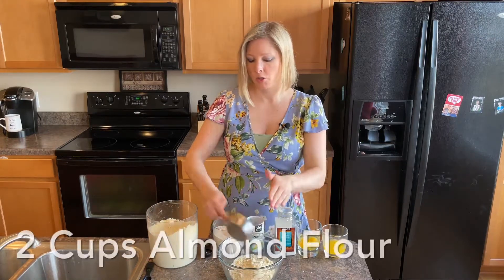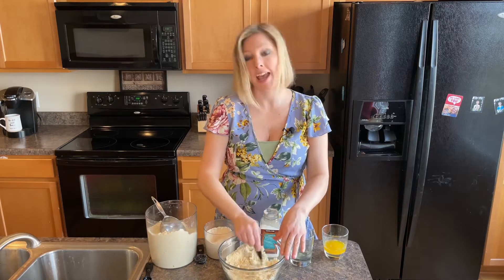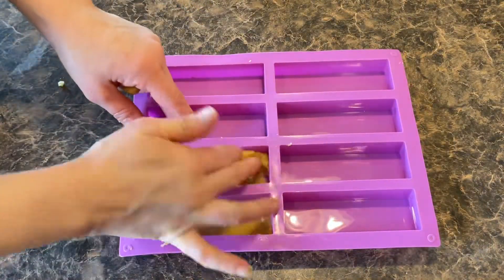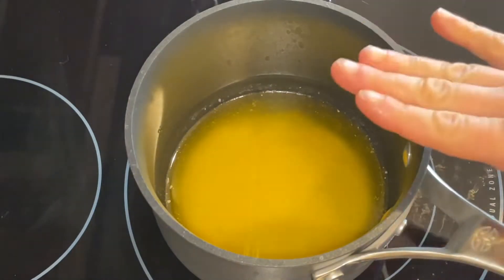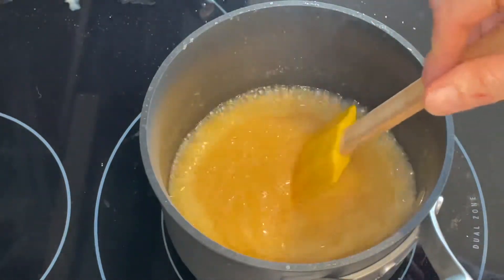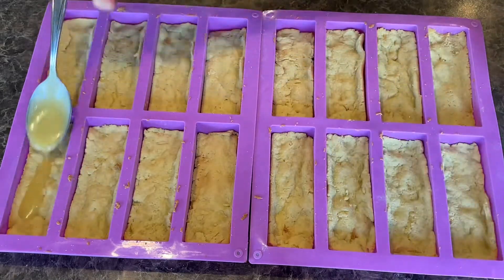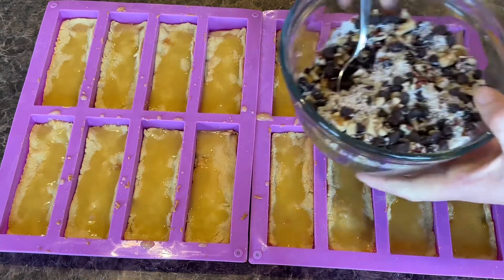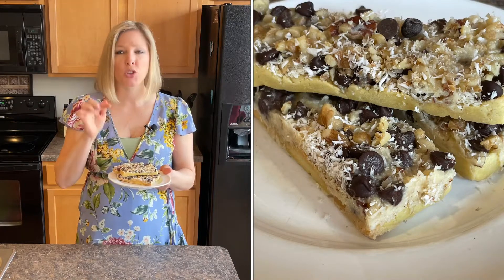Keto Magic Bars- It’s the best thing you will ever have!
Keto Magic Bars

Crust-
2 Cups Almond flour
2 Tbsp Coconut Flour
1 tsp Baking Powder
1/2 tsp Salt
2 Eggs (whisked)
4 Tbsp Butter

Carmel Sauce-
10 Tbsp Butter
1/3 Cup Monk Fruit
1/2 Cup Heavy Whipping Cream
1 tsp Vanilla
1/8 tsp Salt
4 Drops Stevia

Topping-
1 1/2 Cups Chocolate Chips
1 Cup Unsweetened Shredded Coconut
1 Cups Nuts (pecans are my favorite)

Crust-
Combine all of the dry ingredients, then mix in whisked egg and lastly add in butter.

Press into molds or into an 8X8 glass baking dish (lined with parchment paper)
Make sure to get the crust nice and thin

Caramel sauce-
Melt butter mix in Monk fruit and cook on medium heat for five minutes until it turns brown. Add the rest of the sauce ingredients while stirring. Once it is finished set aside.

Topping-
Mixed together all ingredients and set aside.

Once the crust is finished baking let it cool for a couple minutes.
Add about one spoonful of sauce to each bar. If using an 8 x 8 glass pan smooth the mixture over the crust.
Add topping mixture.
Place remaining sauce over the top and bake for 5 Minutes at 350°
Remove from oven and let cool for a few minutes. Then place in the fridge to set for about a half hour.
Store in a sealed tight container or bag in either the refrigerator or the freezer.

Palksky (2 Pcs) 8 Cavity Large...